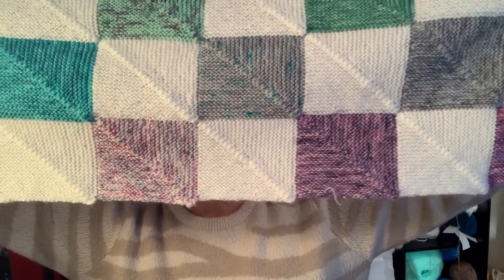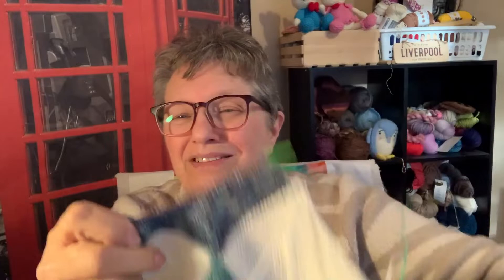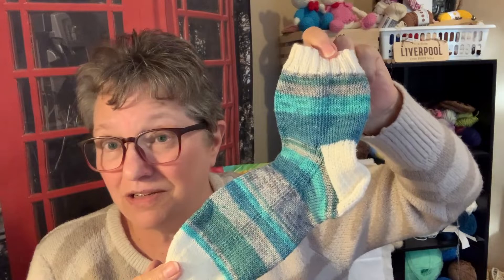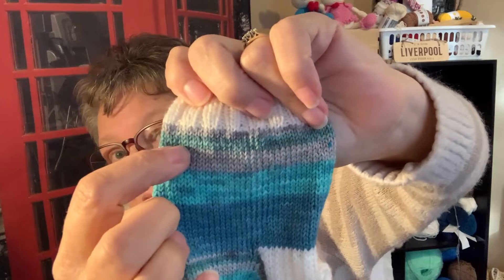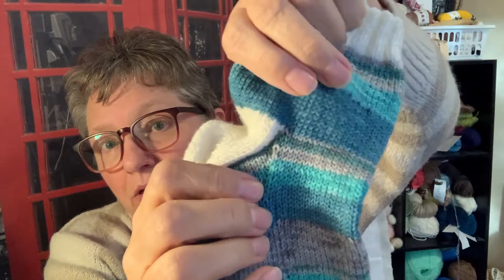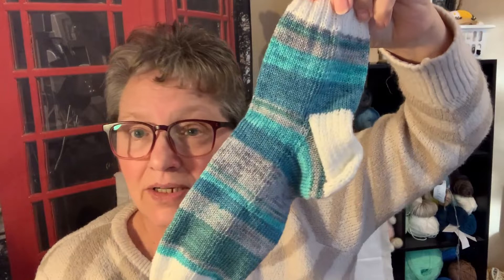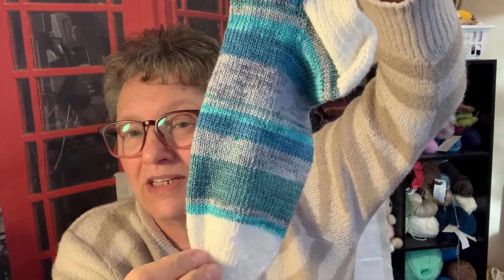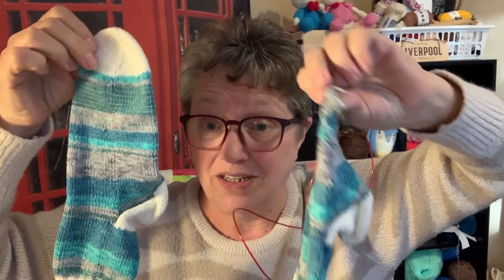Tobyknits Episode 100 - There's a Hole in it dear Liza.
Oh my goodness, I can't believe it's been 100 episodes of yarney goodness.  Grab a cuppa and settle in to see progress on the Mitred Square blanket, fabulous striped socks and even a quick lesson on how to mend a sock!

Mitred Square Blanket...(lots of knitting patterns out there for this)

Mixed Tape Mini's Yarn Club by Craft House Magic

Many thanks to all my new subscribers, you make my day!!!

Cheers
Anne & Toby